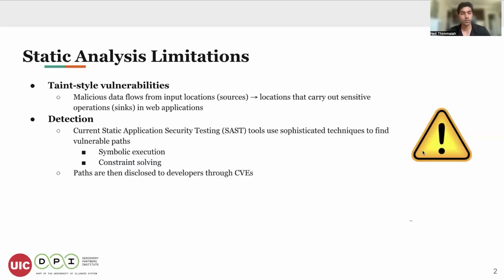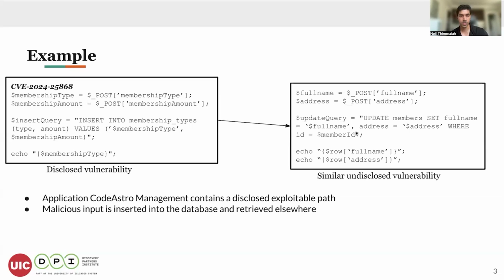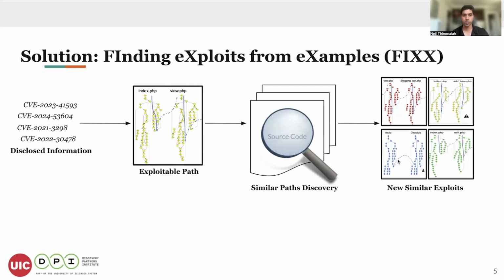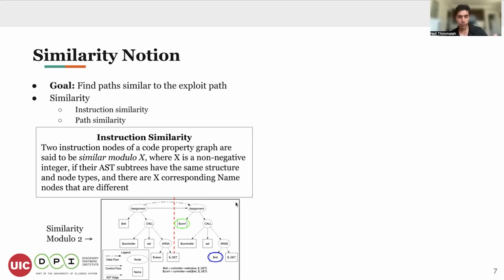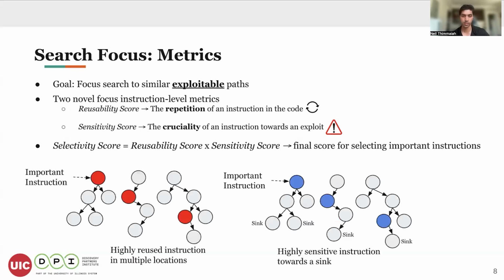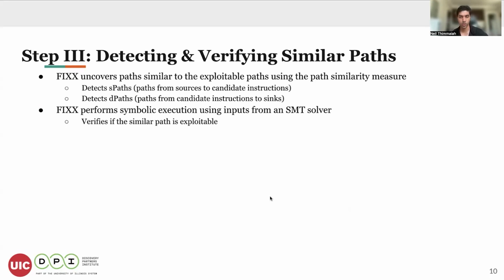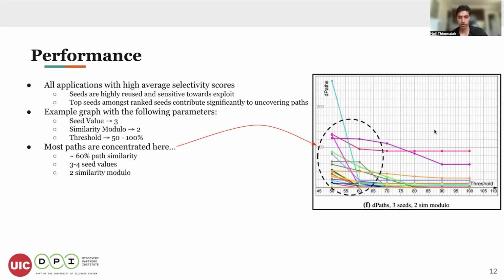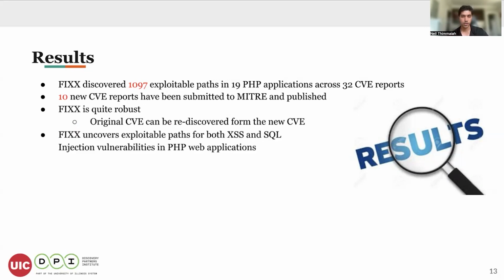USENIX Security '25 - FIXX: FInding eXploits from eXamples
FIXX: FInding eXploits from eXamples

Neil P Thimmaiah, Yashashvi J Dave, Rigel Gjomemo, and V.N. Venkatakrishnan, University of Illinois Chicago

Comprehensively analyzing modern-day web applications to detect different vulnerabilities and related exploits is challenging and time-consuming. Security researchers spend significant time discovering and creating vulnerabilities and exploiting disclosures. However, such disclosures are often limited to single vulnerability instances and do not contain information about other instances of the same vulnerability in the application. In this paper, we propose FIXX, a tool that can automatically find multiple similar exploits from taint-style vulnerabilities inside the same PHP application. FIXX aims to help web application developers detect all possible instances of a known exploit within the program's code. To do this, FIXX combines novel notions of path and graph similarity over graph representations of code. We evaluate FIXX on 32 CVE reports containing cross-site scripting and SQL injection vulnerabilities associated with 19 PHP applications and discover 1097 similar exploitable paths leading to 10 new CVE entries.